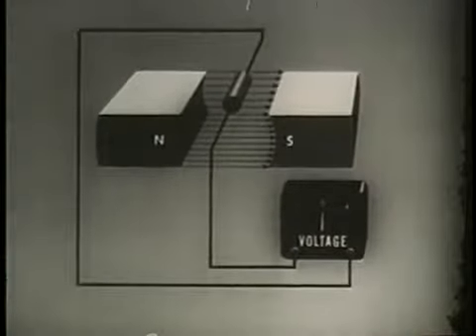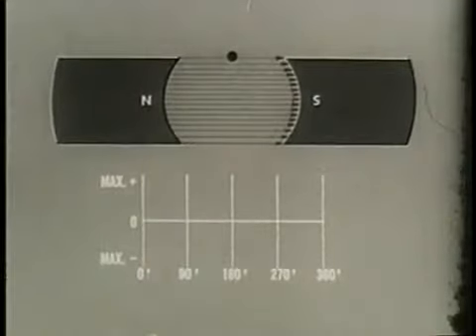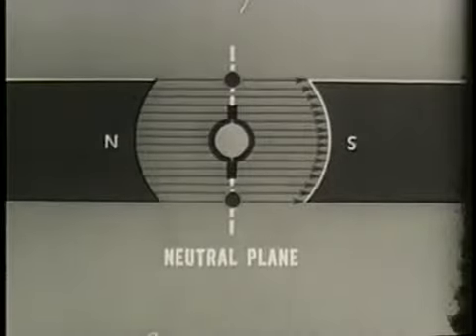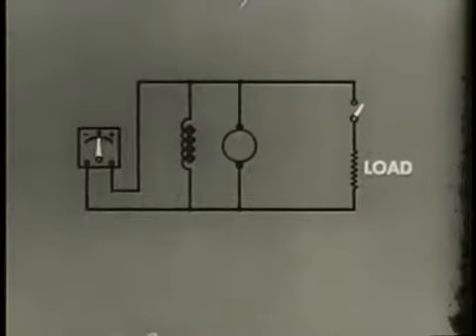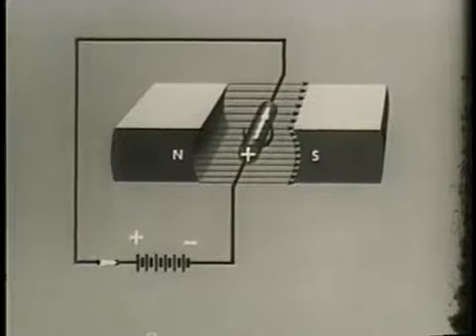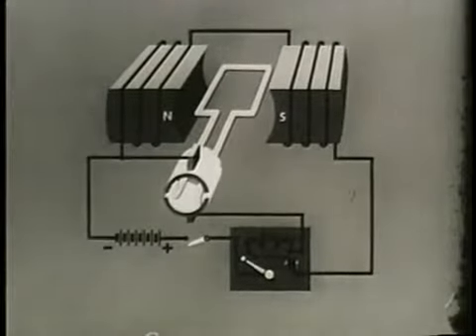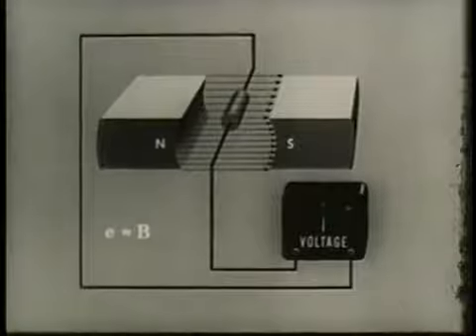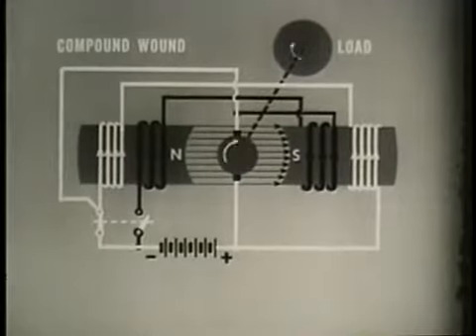DC MOTORS AND GENERATORS